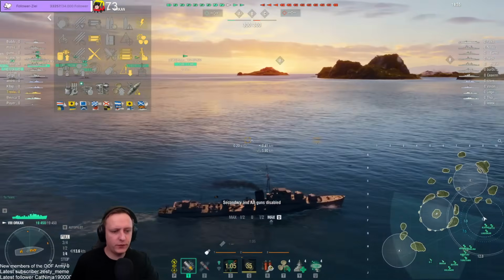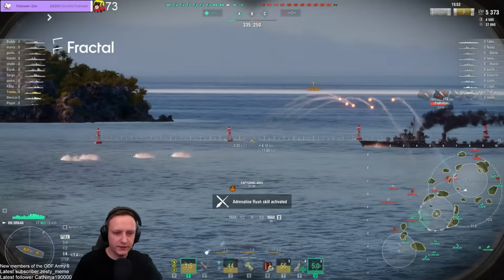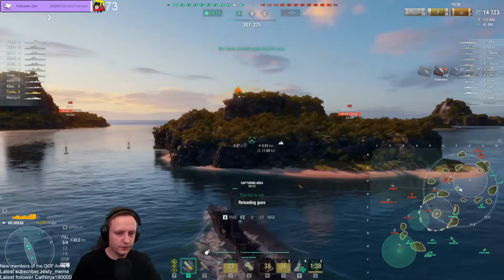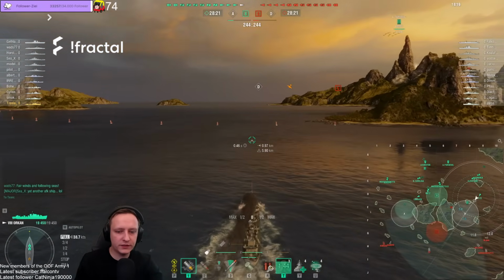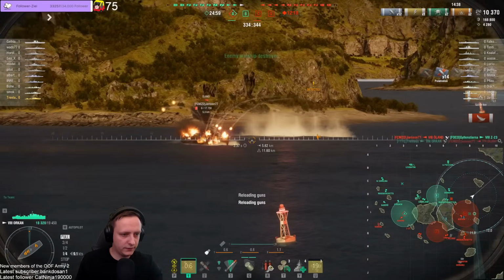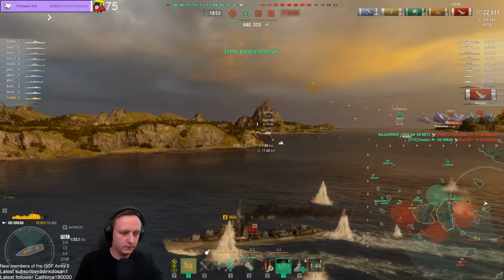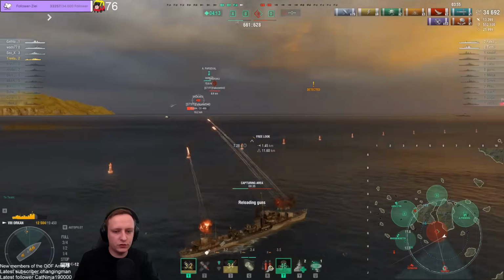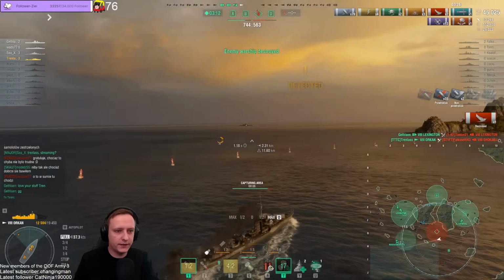How to play Orkan in 2025 - World of Warships guide